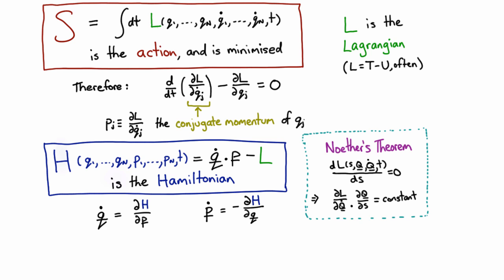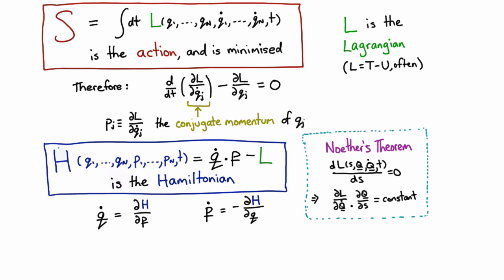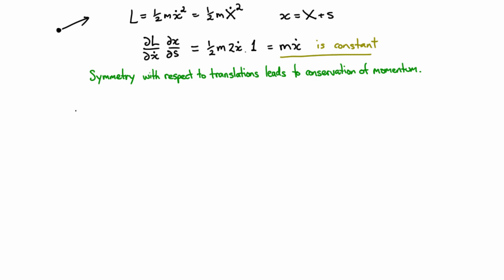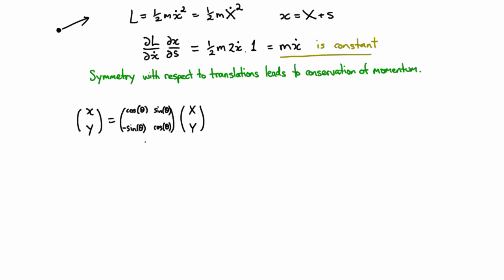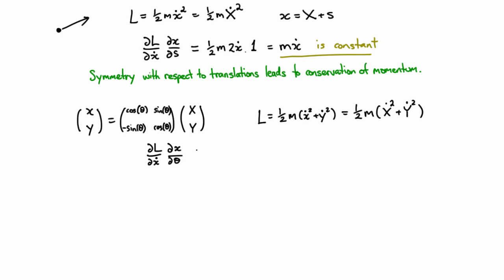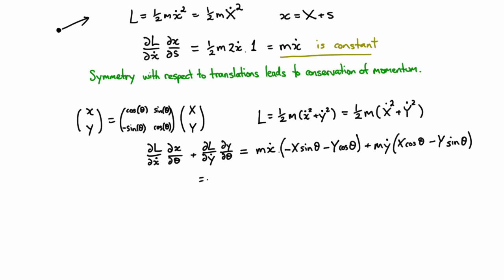Phys3001 Lecture 6.1